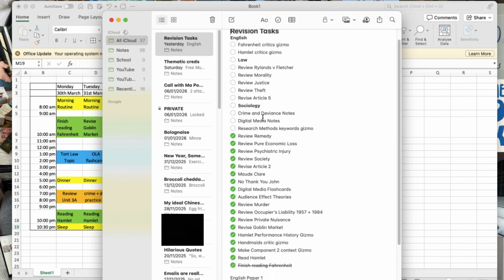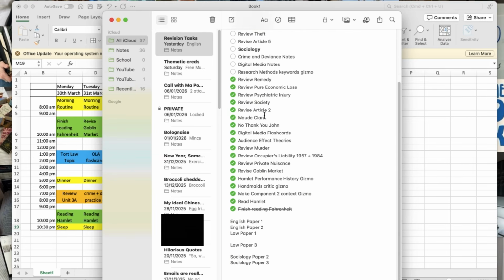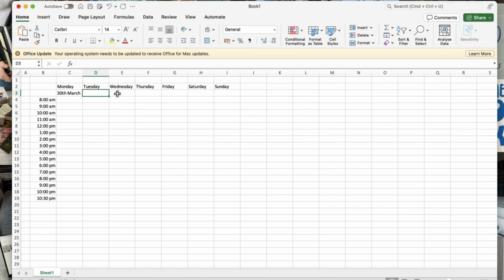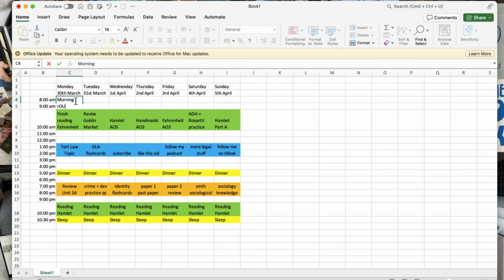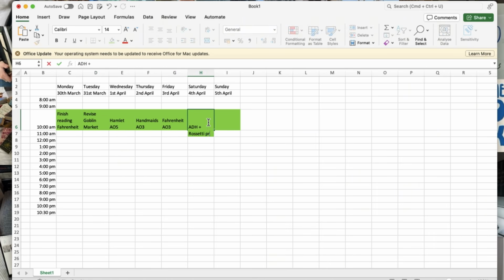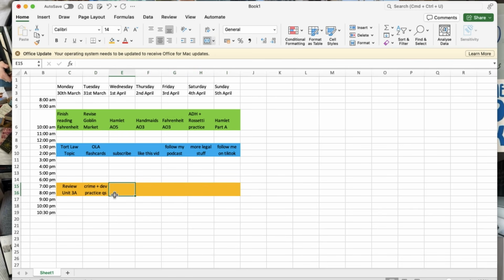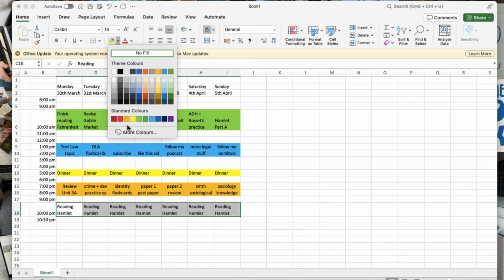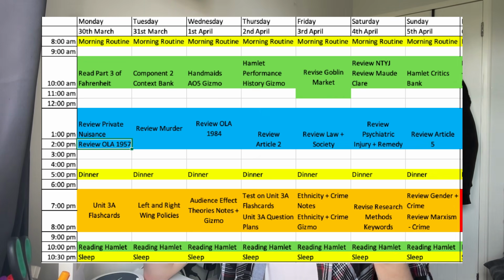how to LOCK IN for exams before its TOO LATE - making an effective revision schedule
Exam season is fast approaching. Whether you are sitting your GCSE or your A-LEVEL exams you will undoubtedly be feeling stressed. However, it is not too late. This video will show you how to LOCK IN before it is too later this easter holidays.

Hi guys, it's Riley. I share lifestyle vlogs and revision tips surrounding my life as a student. I hope you enjoy!

social media -
podcast (yt): @RealRantsRR